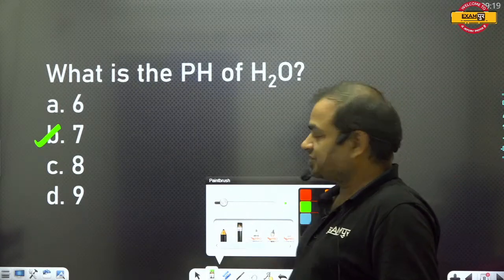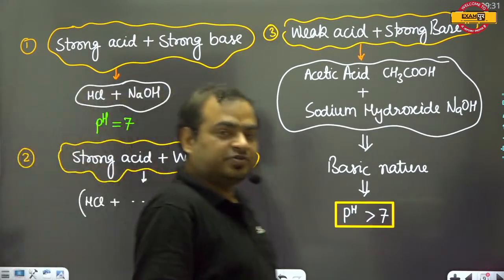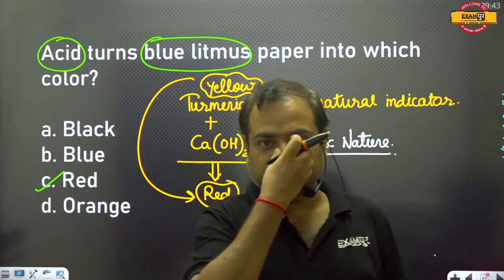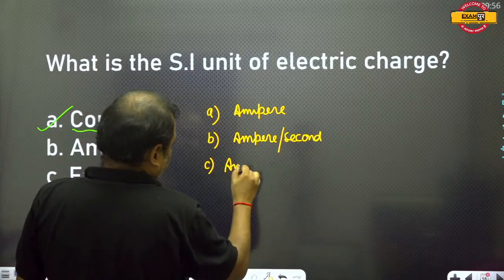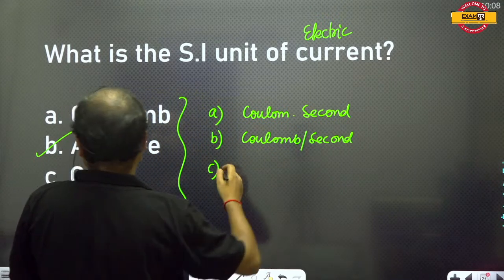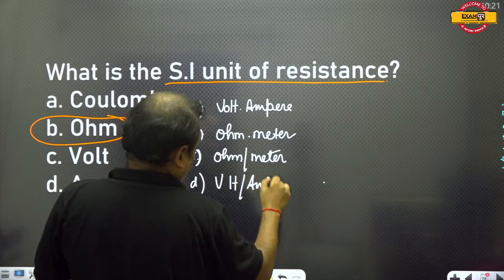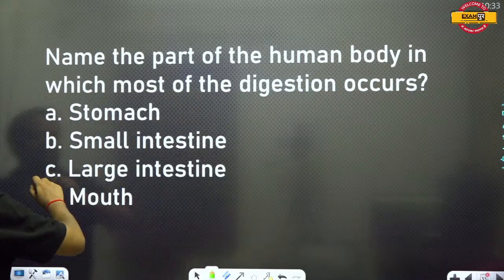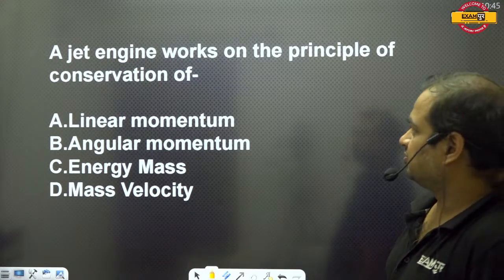SSC CPO 202 || SCIENCE || Previous Year's Questions for SSC-CPO || BY RAVI SIR